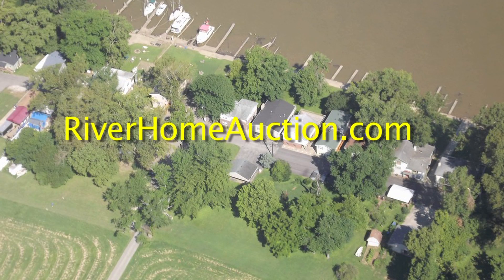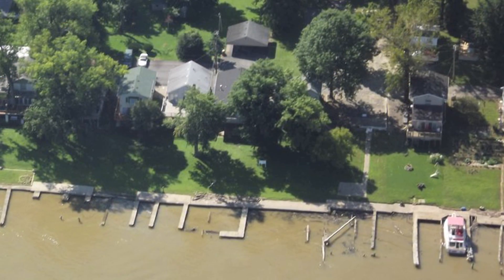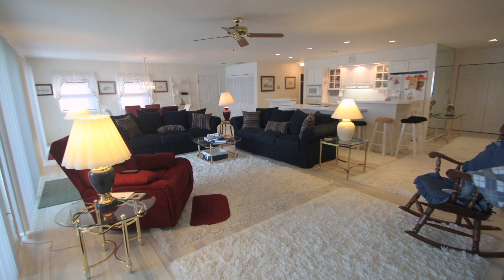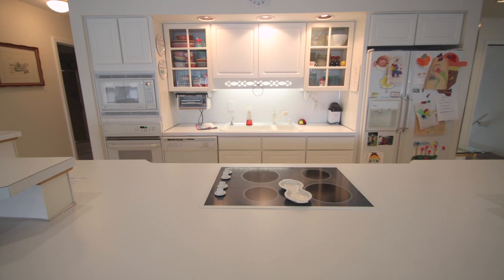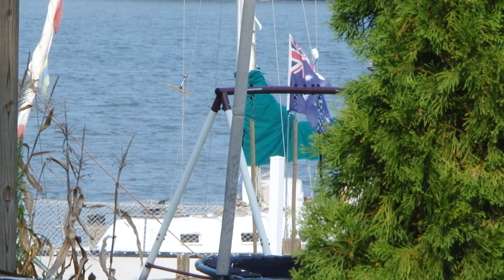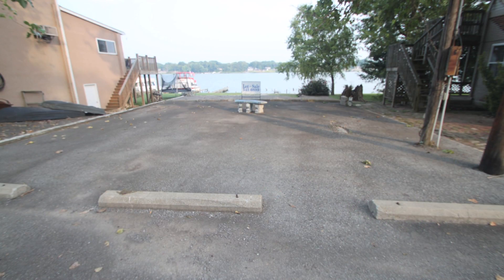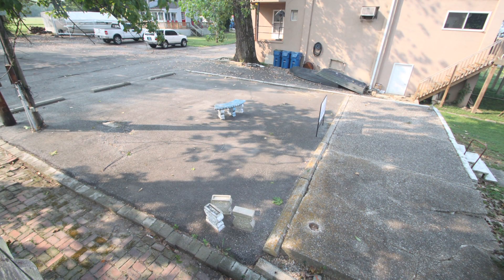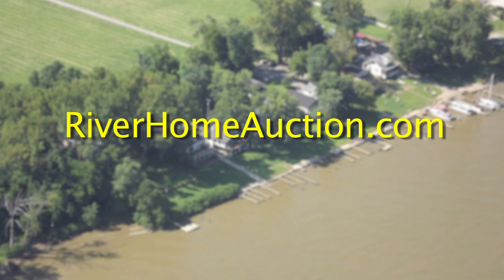RiverHomeAuction Welcome Video1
Absolute Real Estate Auction, Louisville, Kentucky.  3 riverfront properties- 2901, 2903 & 2815 Waldoah Beach Road on Saturday, October 12th, 2013 at 10 am.  RiverHomeAuction.com